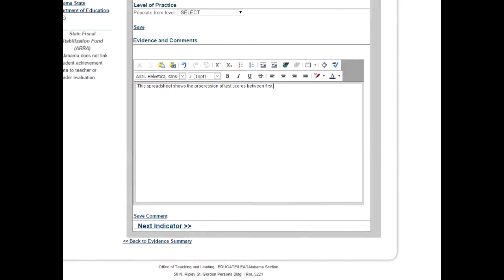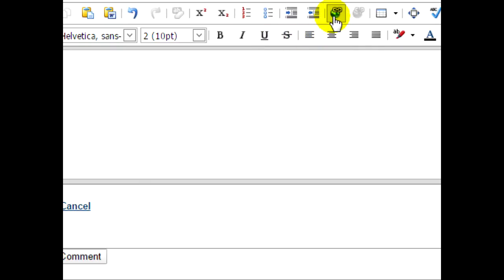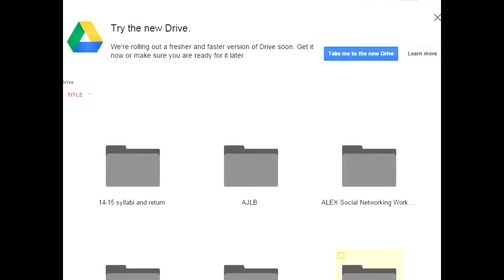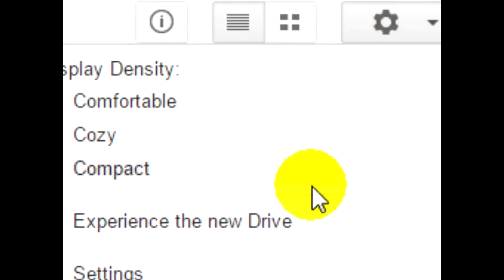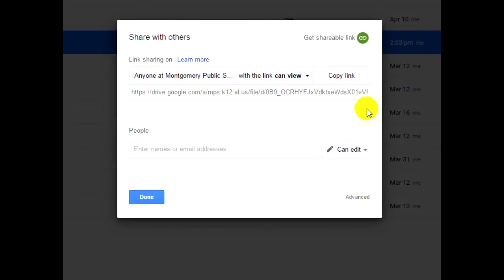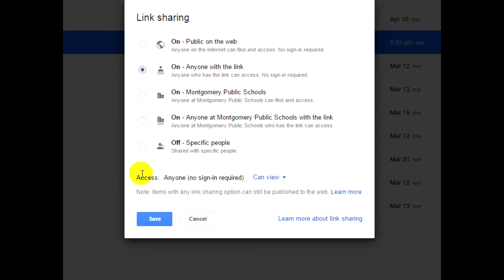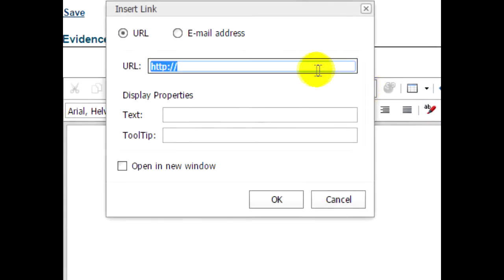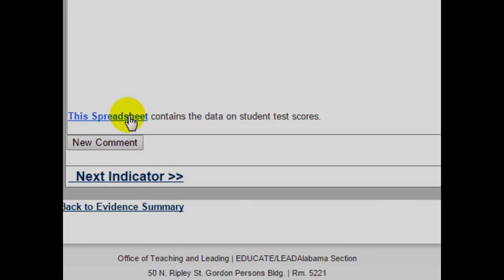Using Google Drive to Share Evidence in EDUCATEAlabama or LEADAlabama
This video will demonstrate how to use Google Drive to include documents, spreadsheets, videos, images or other files in your EDUCATEAlabama or LEADAlabama Evidence pages.